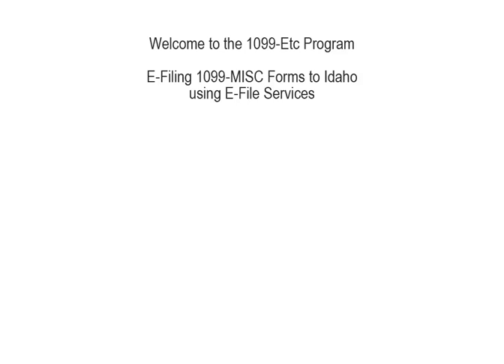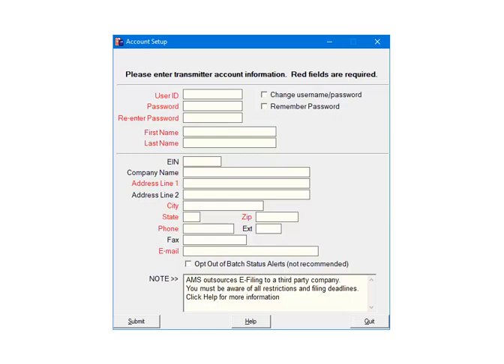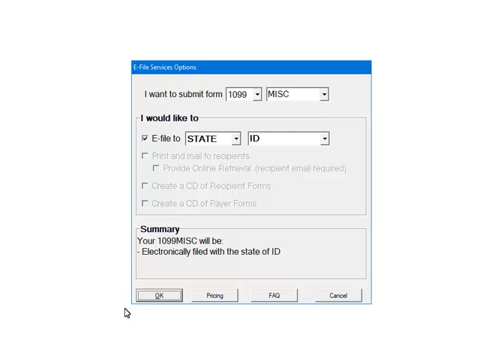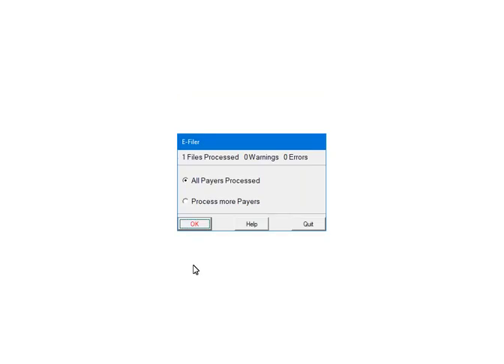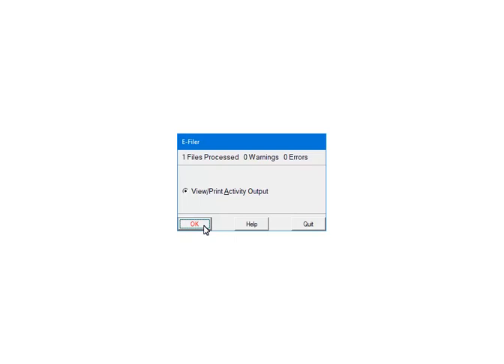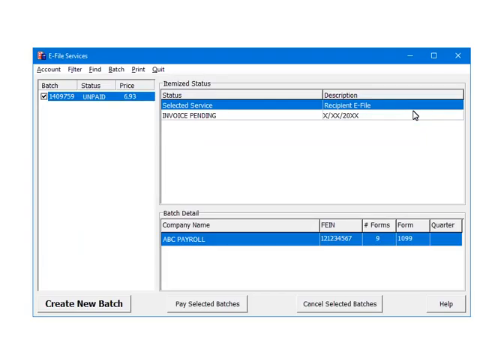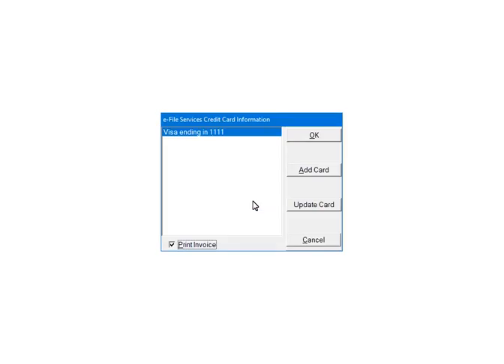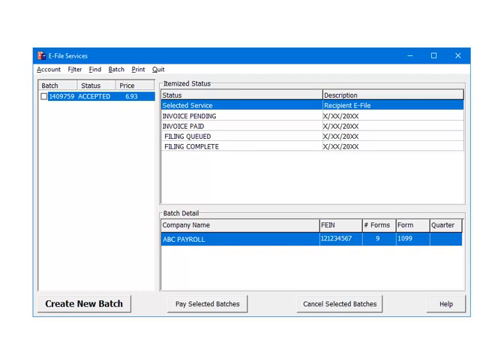Idaho - 1099-MISC E-Filing Using E-File Services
This Tutorial will demonstrates how to E-File the 1099-MISC forms to Idaho by creating a Batch and submitting the file to a third-party vendor using E-File Services.  Once the Batch is paid, the third-party vendor will submit the file to Idaho on your behalf.